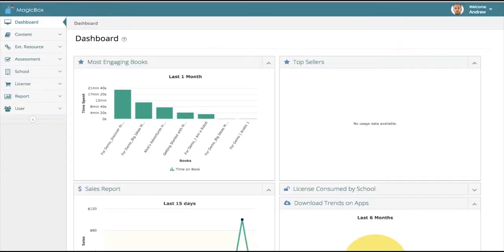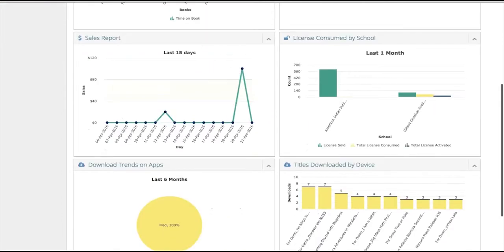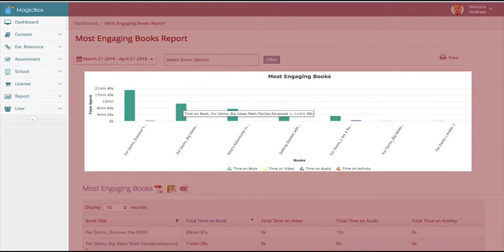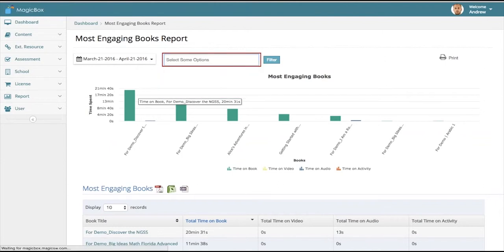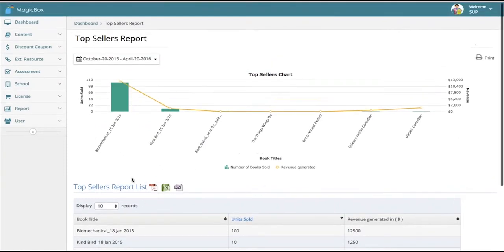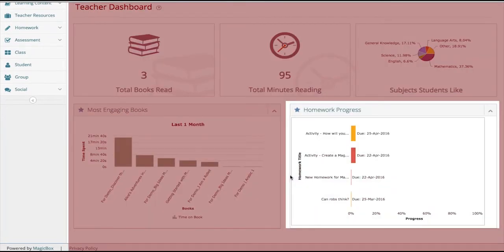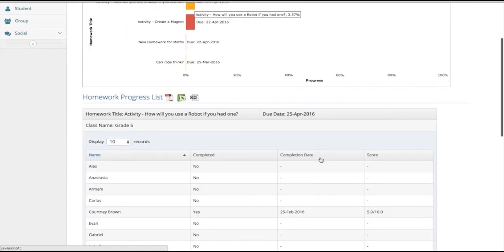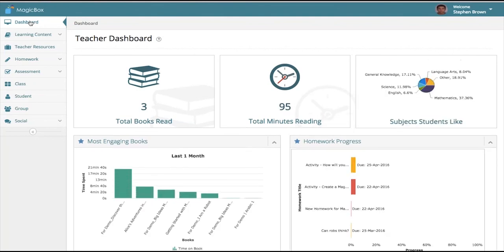MagicBox - demo- Analytics Dashboards